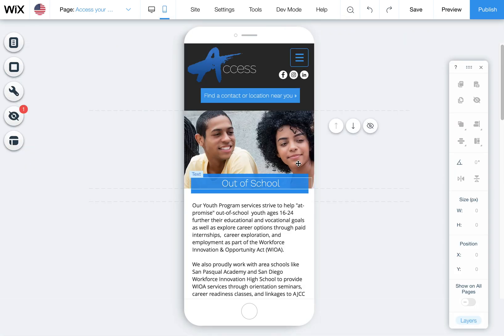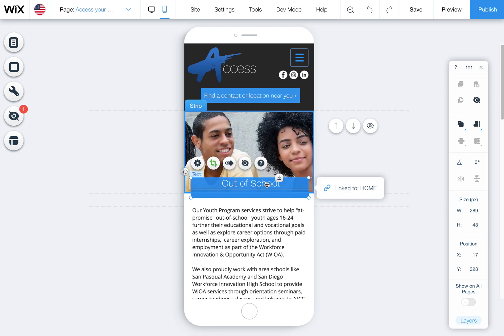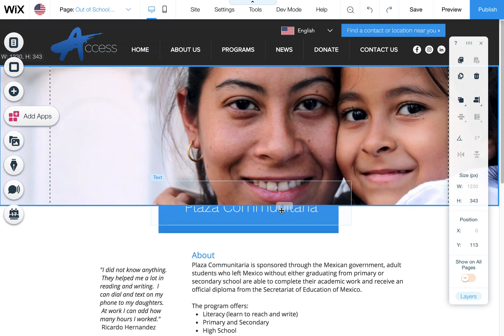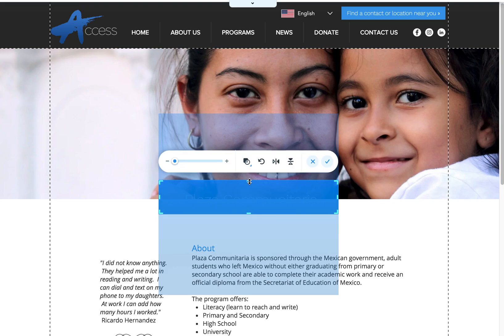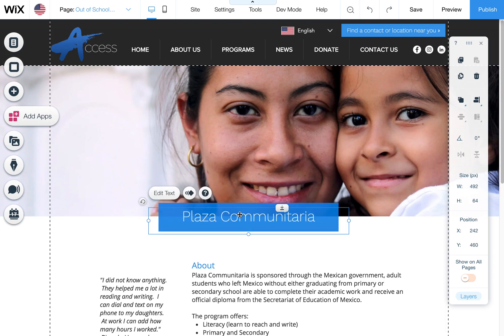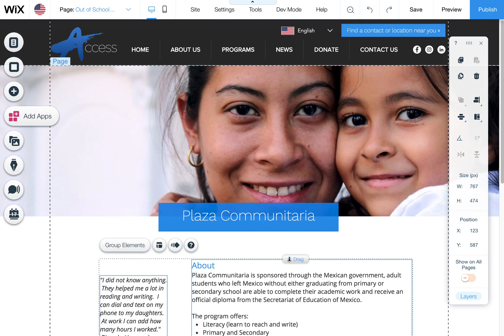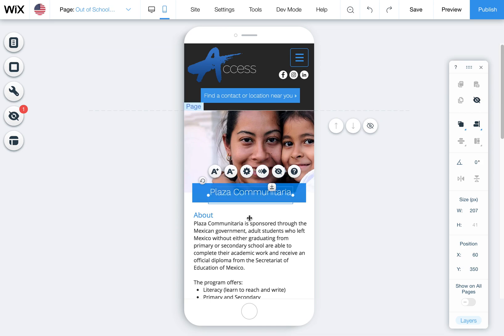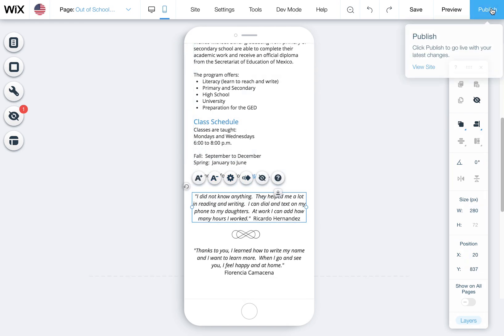Wix Designer Tip: Resizing Strip Background Images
Here is a quick tip to show you how to resize Strip Background images to be taller/shorter.